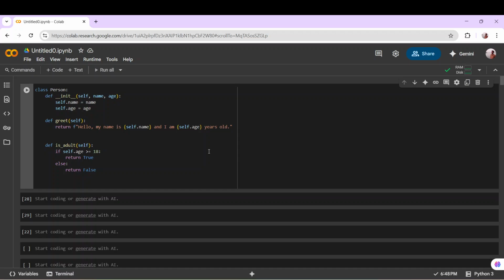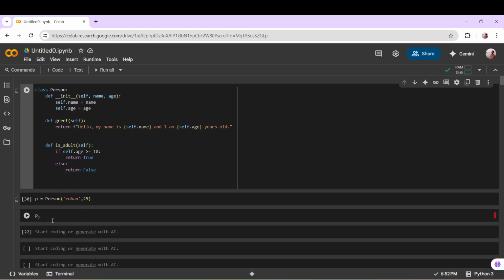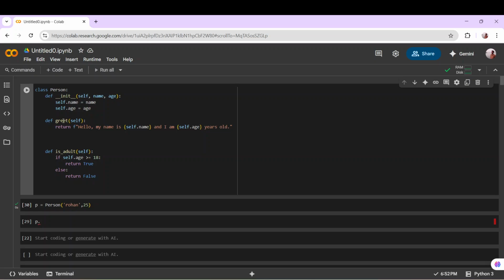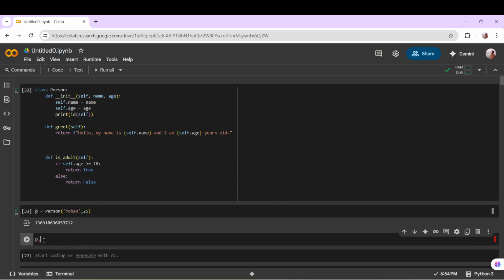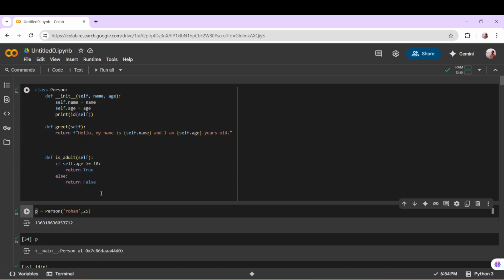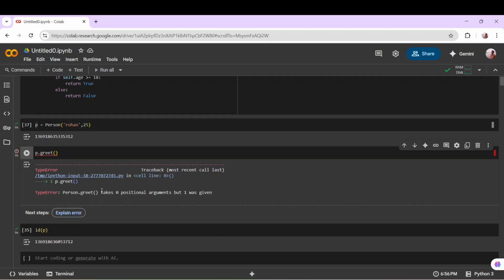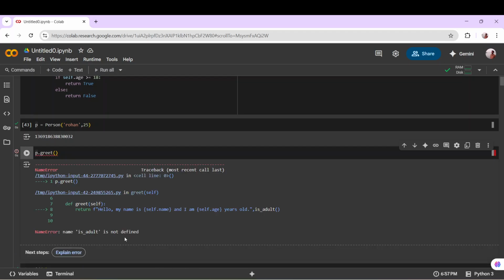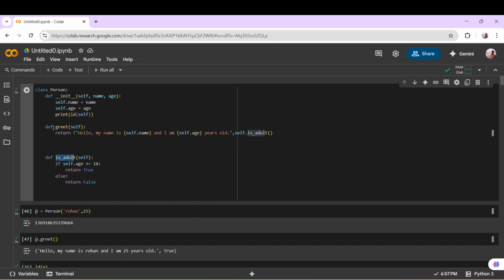What is self in Python? | Why It Matters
In this video, you’ll learn what self means in Python and why it’s used inside class methods. We’ll break down the concept of self with simple, beginner-friendly examples so you can clearly understand how it works in Object-Oriented Programming (OOP).